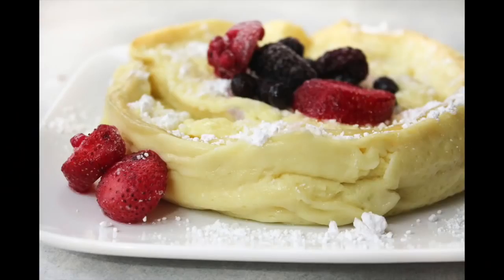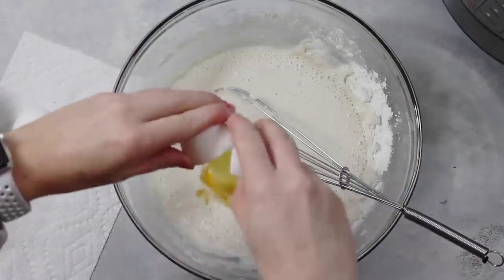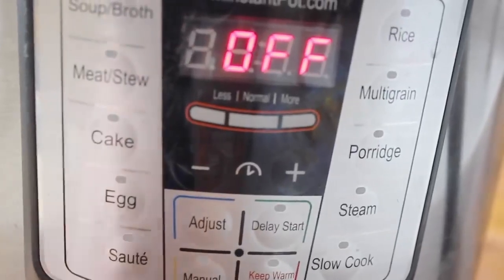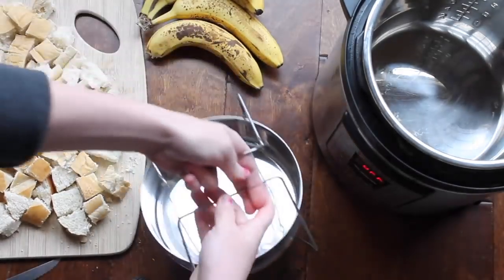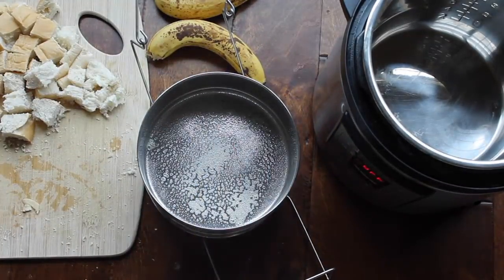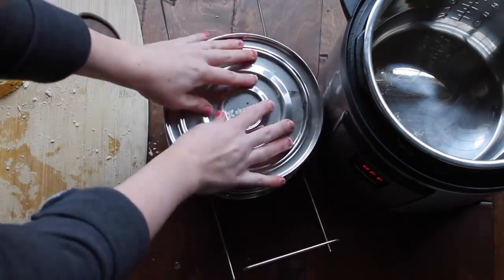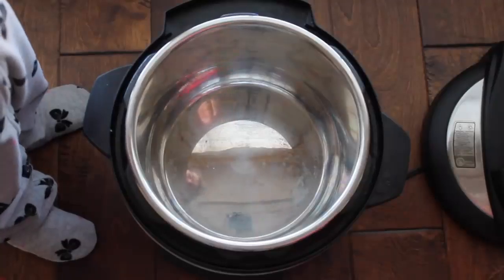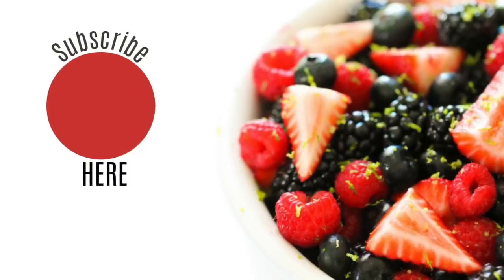Instant pot recipes for begginers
Today I decided to share with you 3 easy ways for making instant pot recipes.